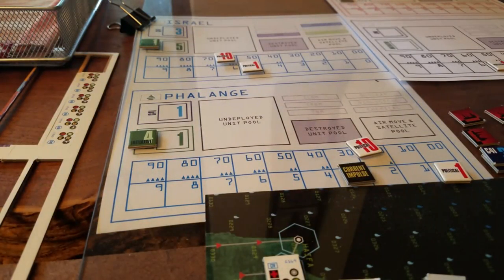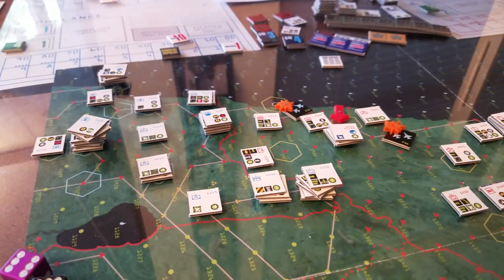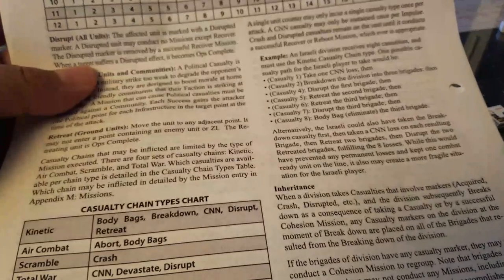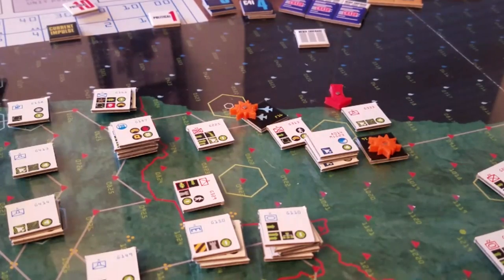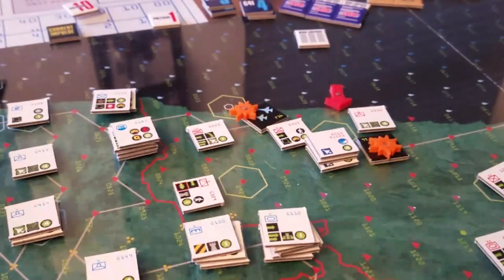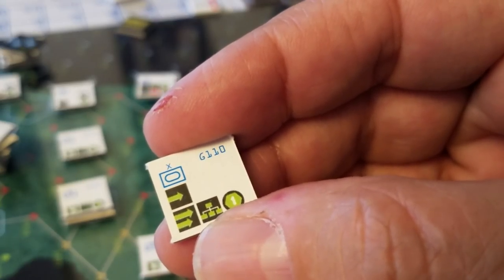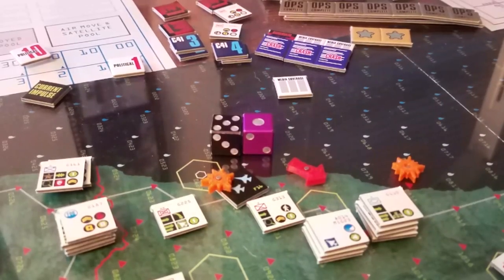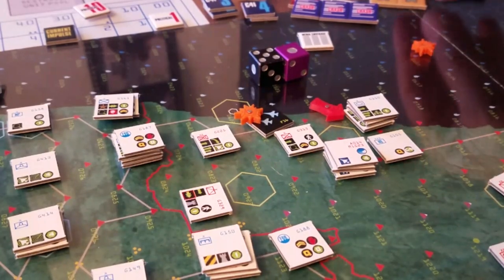For fun..advanced millennium wars..a bit of a cluster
Trying to engage on this system and having some challenges. Come laugh as I sort the system out!